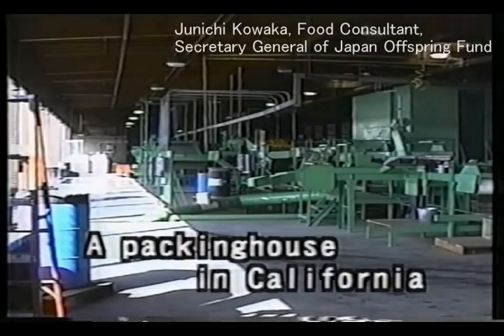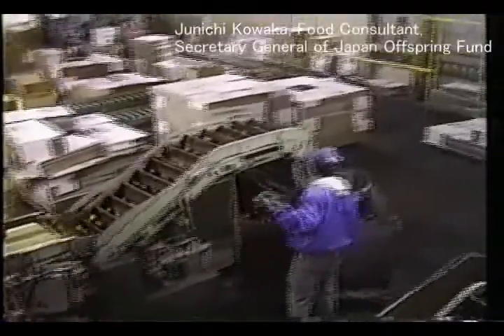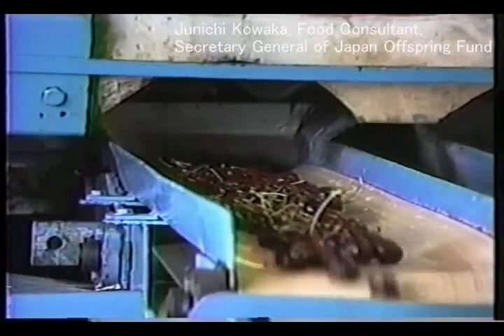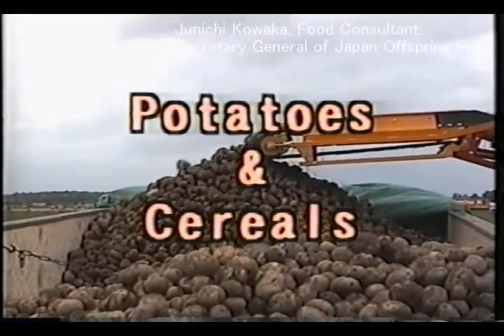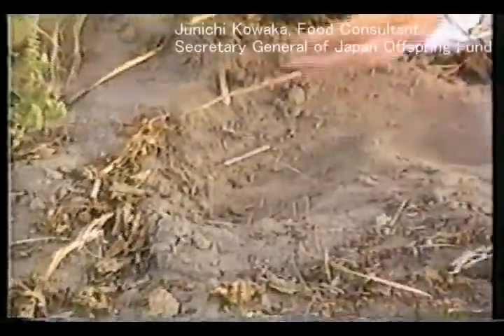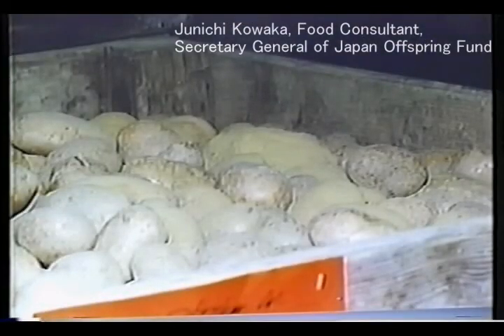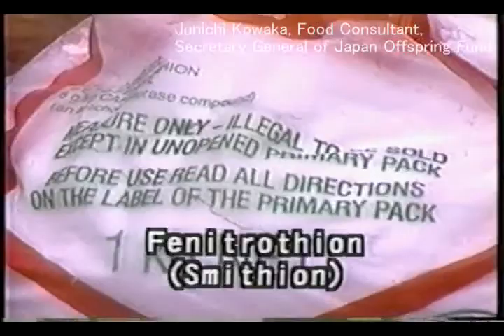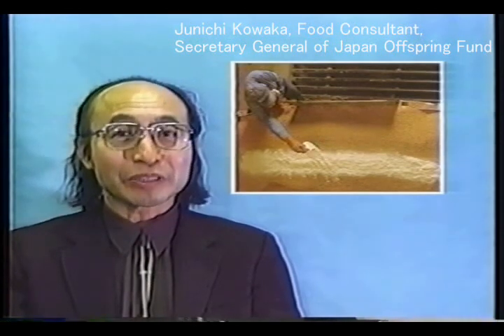DANGER OF POSTHARVEST PESTICIDES No2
Production year;1995
Planned and Produced by；
Jun-ichi Kowaka

Secretary General
Japan Offspring Fund